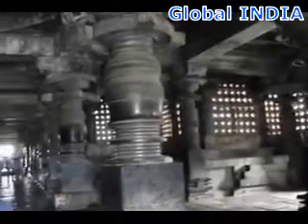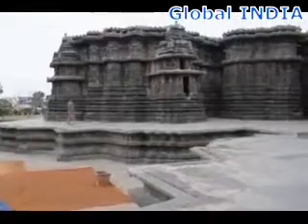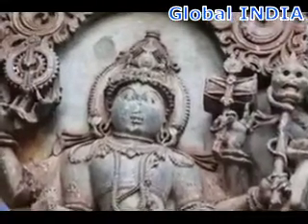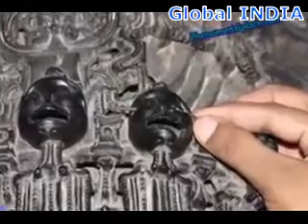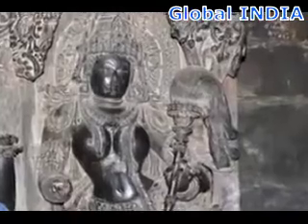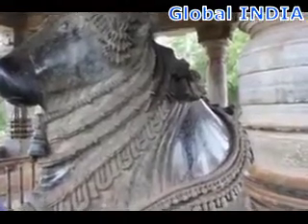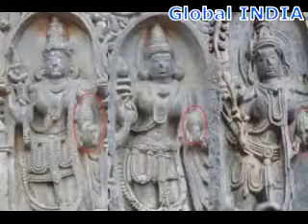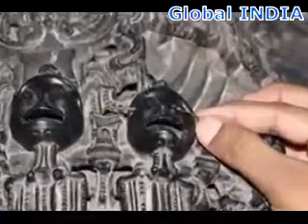India's Ancient technology|| ANCIENT TECHNOLOGY MYSTICS|| MYSTIC TECHNOLOGIES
There’s perhaps no other country in this world that is as mesmerizing as India. While modern India is showcasing her prowess in every field from arms and weapons to information technology, from economic growth to incredible diversity, her ancient past has something more incredible. From Vedas to epics like Mahabharata and Ramayana, from awe-inspiring temples to jaw-dropping scientific discoveries, ancient India was full of surprises. The whole world owes to India whether they accept it or not. In this article, we will walk back in time and take a glimpse of 5 stunning rock cut cave temples of India that scream unparalleled engineering genius and the rich cultural heritage of of the country. Let us start…

1. Stunning Rock Cut Cave Temples of India: Ellora Caves

The grandeur of India’s cultural heritage oozes out from the Ellora Caves. These rock cut caves in the district of Aurangabad in state of Maharashtra are epitomes of near-impossible engineering feat of the ancient Indians. It is also a screaming testament of India’s history of religious tolerance (that has been to a great extent, twisted by modern day sickulars (not seculars) who consider themselves as the elite class).

Ellora Caves have more than 100 rock cut caves out of which, 34 are publicly accessible. Carved out in Charanandri Hills, the 34 caves that are open for public access include 17 cave temples of Hindus, 12 cave temples of Buddhists 5 of Jains.

Rock cut cave temples of india

These monasteries and temples are so intricately carved out that they, at times, look like wooden carvings. The most stunning of all is the Kailāsanātha or Kailasanatha Temple, which is the world’s largest megalithic temple carved out of a single rock. Resembling the structure of Mount Kailash, the temple is dedicated to Lord Shiva, who is considered to be the supreme God. This temple in particular has managed to dumbfound every archaeologist and scholar who visited the temple. Aerial surveys of the temple has managed to showcase a pattern even from the bird’s eye view.

For those who are a bit religious or for those who simply admire ancient architecture, this is a must-visit of the many stunning rock cut cave temples of India.

2. Stunning Rock Cut Cave Temples of India: Ajanta Caves

If there are any other rock cut cave temples that can seriously challenge the grandeur of Ellora Caves, it is none other than the Ajanta Caves. Also located in Maharashtra along the Waghora River, the Ajanta Caves are a collection of 30 caves that have been carved out in solid rock. Home to some of the most exquisite Buddhist Art masterpieces, the Ajanta Caves were abandoned somewhere in 650 CE. They were rediscovered again 1819 by the British. Though time has taken a serious toll on the elaborate narrative paintings and poetry ornamenting every surface except the floor, the Ajanta Caves are just another example of architectural marvels of ancient India.

3. Rock Cut Cave Temples of India: Barabar Caves

This list of 5 rock cut cave temples of India is nowhere even close to being complete. But, in this opening article, we cannot miss out the Barabar Caves located in Bihar. These caves were carved out during the ancient Mauryans. What appears to be laser-cut, the Barabar Caves have been carved out in such fashion that one can easily consider them as woodwork. Unfortunately, that’s not true. The caves have been carved out on a granite rock and depict India’s longstanding policy of religious tolerance. Despite being Buddhist caves, the Barabar Caves also allowed Jains to flourish under the same hood.

4. Stunning Rock Cut Cave Temples of India: Badami Caves

In Karnataka’s northern part, there is a district called Bagalkot. That’s where the Badami Cave Temples are located. These cave temples are a complete complex of 4 Hindu temples, a Jain temple and possibly a Buddhist cave temple. Built during the Chalukya Dynasty rule. Cave 3 in particular of the Badami Caves is the largest and it offers some exquisite knowledge on Lord Vishnu, who is considered as the God who preserves this creation. The caves are carved out on soft sandstone cliffs. The caves are examples of bespoke Chalukya architecture belonging to 6th to 8th century.

5. Stunning Rock Cut Cave Temples of India: Jogeshwari Caves

One of the earliest Hindu and Buddhist cave temples to be found in India are the Jogeshwari Caves in bustling Mumbai’s suburb – Jogeshwari. Assumed to be around 1,500 years old, these cave temples, on one hand, represent Mahayana Buddhist Architecture’s last stages and also represents a major Shrine of Lord Shiva – the supreme God in Hinduism. There are several sculptures and pillars that represent Buddhist architecture. This cave complex is a rival of the caves of the likes of Ellora and Ajanta but it has recently been threatened by garbage and sewage from the nearby slums, gradually eating away the foundations of the caves.